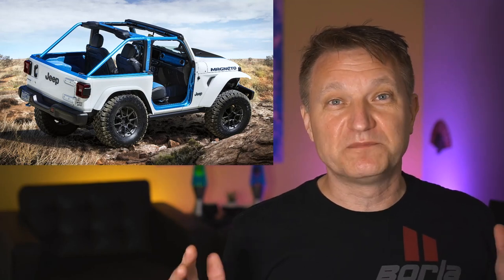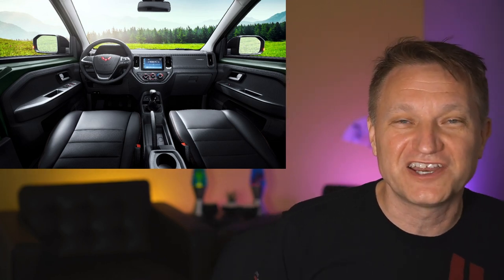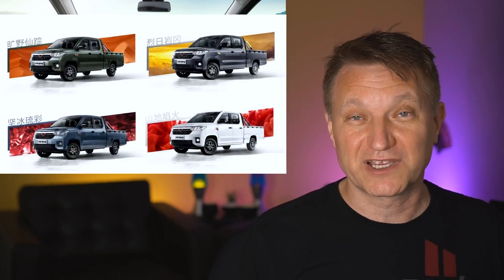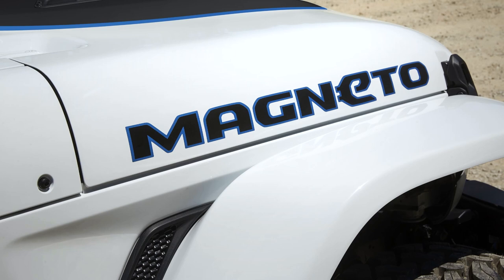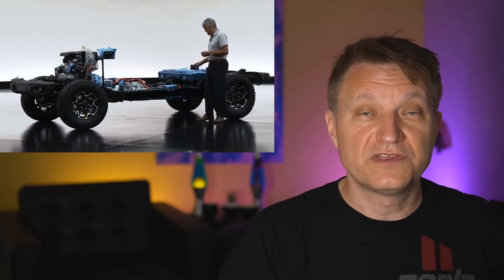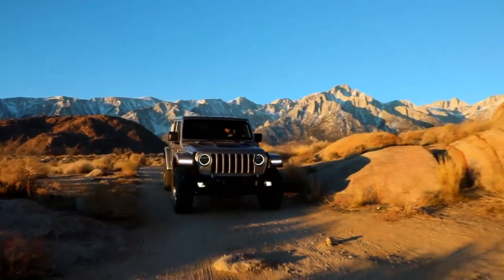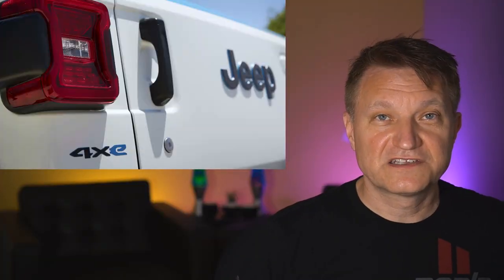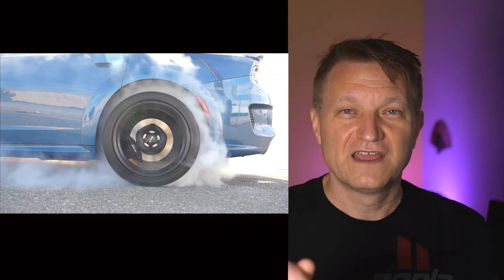Jeep's 100% Electric Wrangler + GM $10,000 pickup!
Jeep revealed the Jeep Magento concept vehicle it is a BEV (Battery Electric Vehicle) Jeep that is electric only. It produces 285hp and 273lb-ft of torque via a single electric motor. It has a 6 speed manual transmission and can go 0-60 in 6.8 seconds.

Jeep says it has 4 separate battery packs placed in the vehicle for optimal weigh distribution.

GM has a brand new, compact pickup truck and it's selling for under $10,000.  There's a bit of a catch though. the Wuling Zhengtu is a Chinese market only pickup truck with small dimentions and a really trick fold out cargo bed.